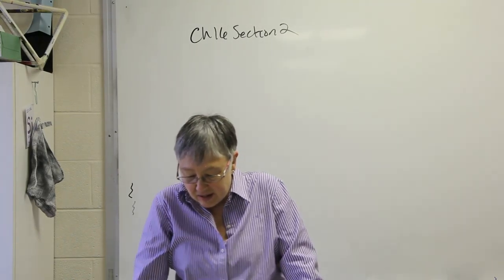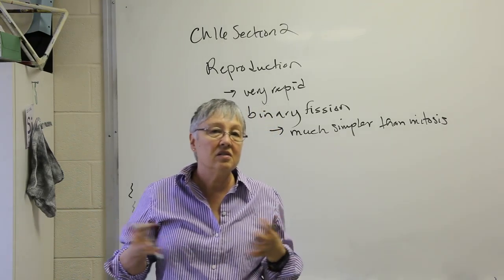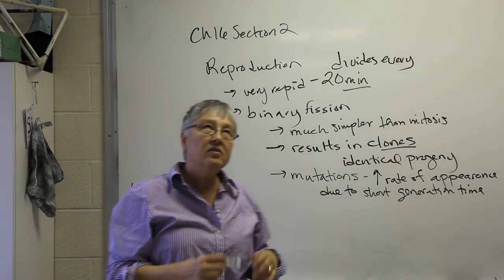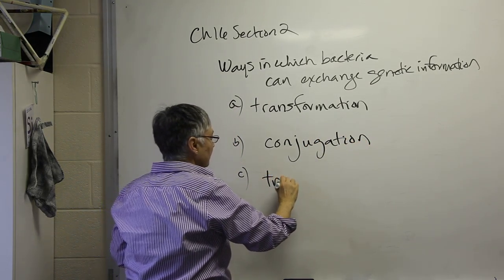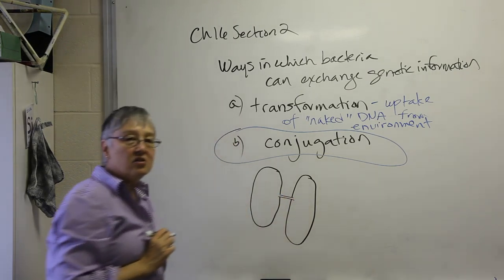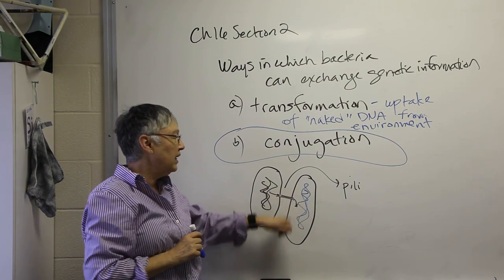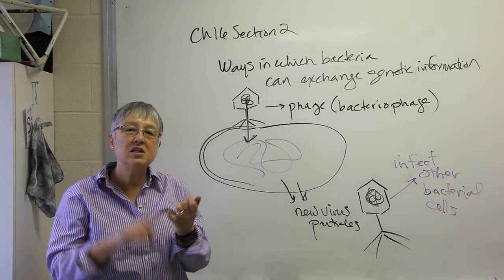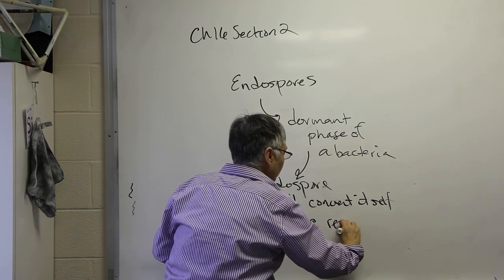Dr. Martin's Supplemental Lecture on Bacteria, Part 3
This video ended a few second before the lecture was complete.  The following information and diagram reference is provided to complete the lecture:
Endospores = Specialized bacterial cells
• Seen in some species of bacteria
• Can survive harsh conditions
• Represent dormant condition

(Reference Fig. 16-13 on page 365 of you textbook)

**When conditions improve, endospore develops into normal cell